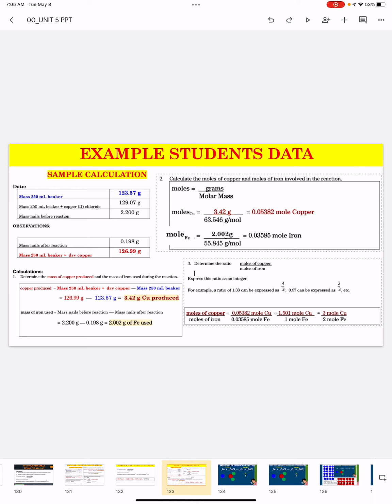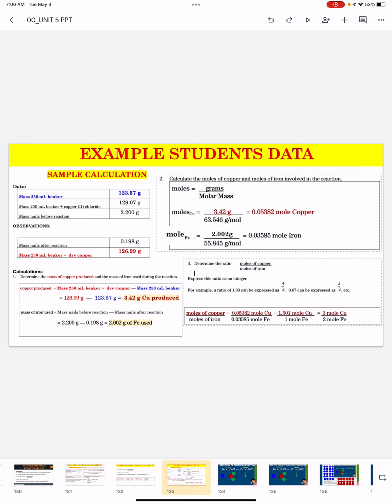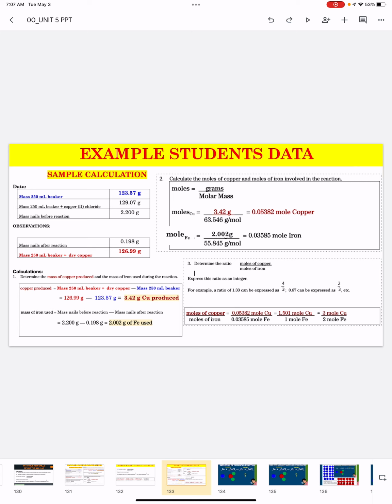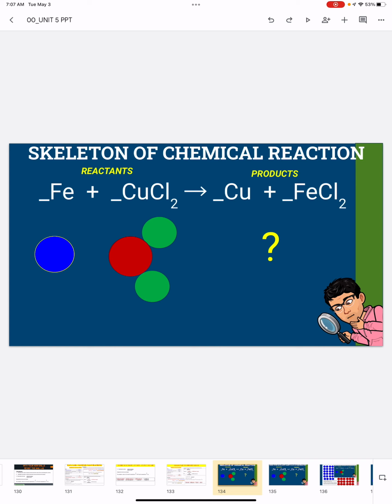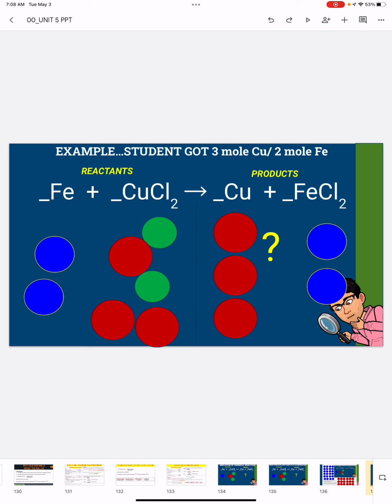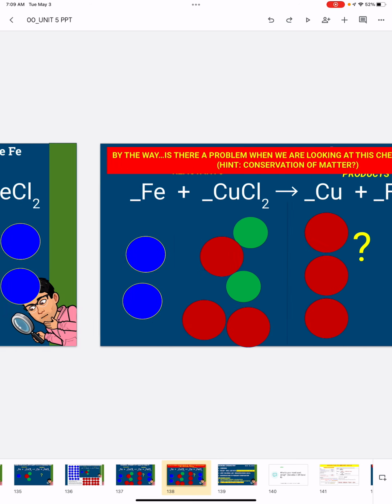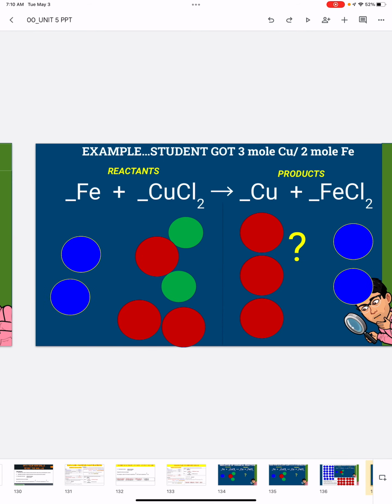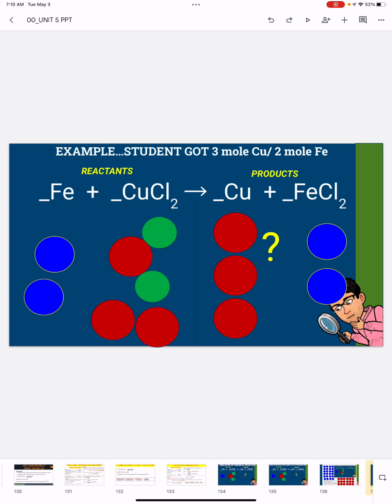Nail Lab - Cu to Fe Ratio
Use this video to help you figure out what to do with your ratio of moles of copper atoms to iron atoms and how to draw them in our chemical equation.